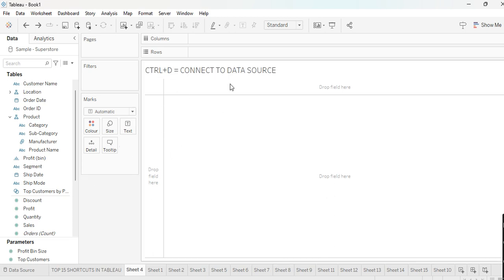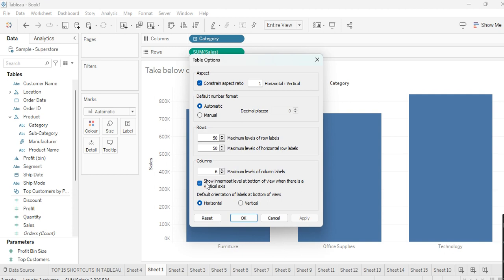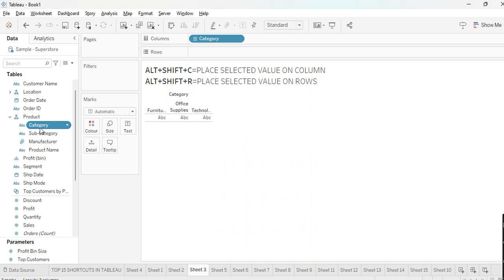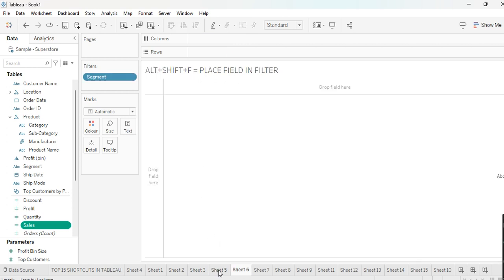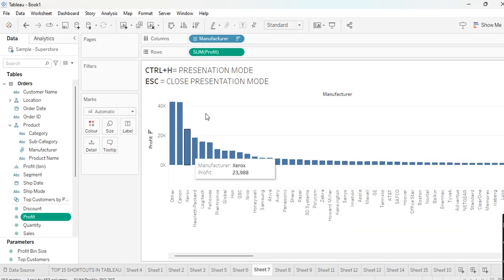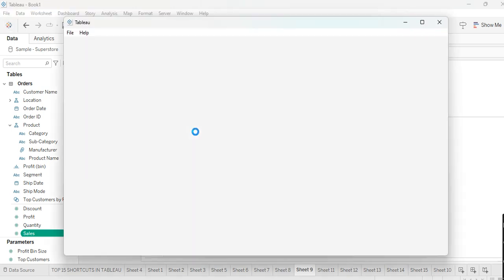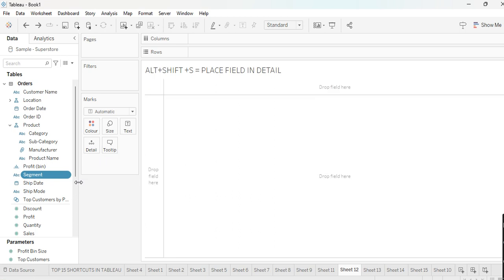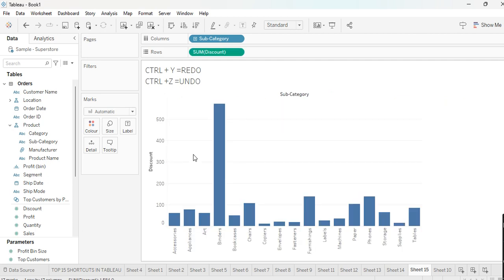"Master Tableau Desktop with Ease: Top 15 Essential Shortcuts for Efficient Data Visualization!"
🚀 Elevate your Tableau Desktop game with these must-know shortcuts! In this video, we unveil the Top 15 Tableau Desktop Shortcuts that will supercharge your data visualization workflow. Whether you're a beginner or an experienced user, these time-saving tips will help you navigate Tableau like a pro.

🔍 Explore each shortcut with us as we break down their functionalities and showcase how they can streamline your data analysis process. From quick data manipulation to seamless dashboard creation, these shortcuts are the key to unlocking Tableau's full potential.

💡 Why watch?

Save time: Learn efficient ways to perform common tasks with just a few keystrokes.
Boost productivity: Mastering these shortcuts will make you more agile in Tableau Desktop.
Enhance your skills: Impress your colleagues and superiors with your newfound Tableau prowess.